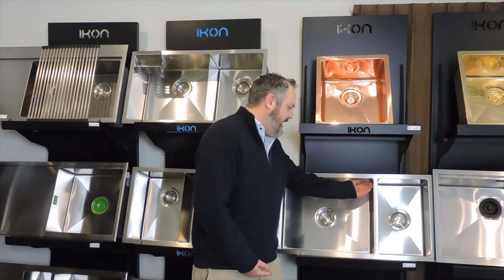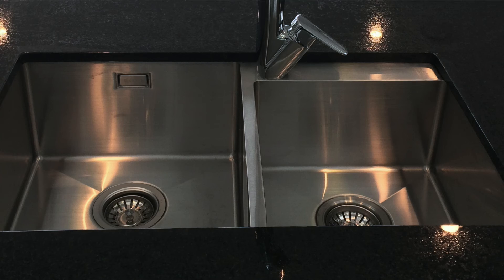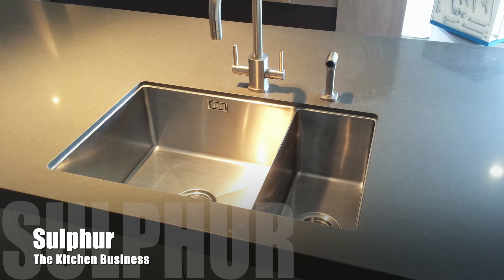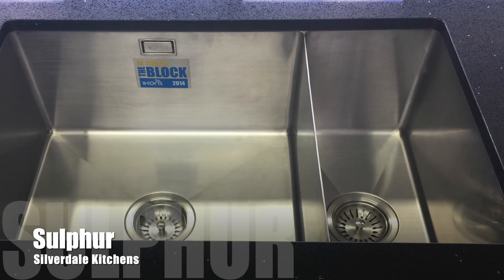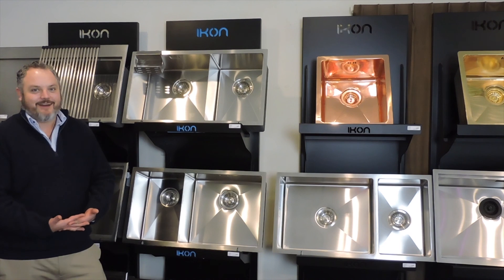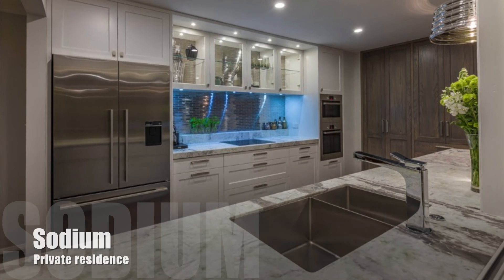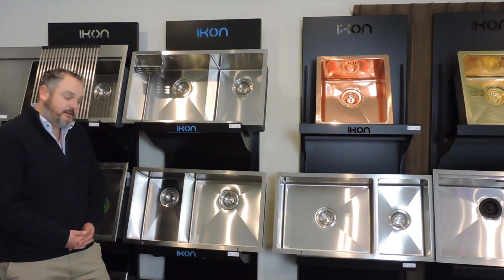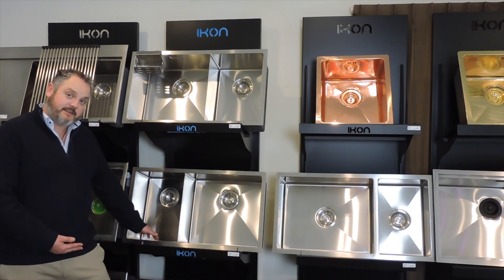Bridgeless sinks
If you're looking for something a little bit different, our stunning range of bridgeless sinks might be just the ticket